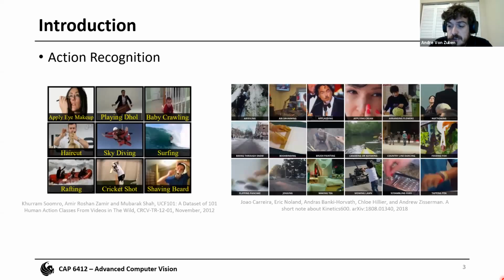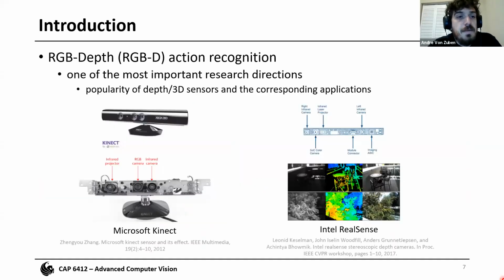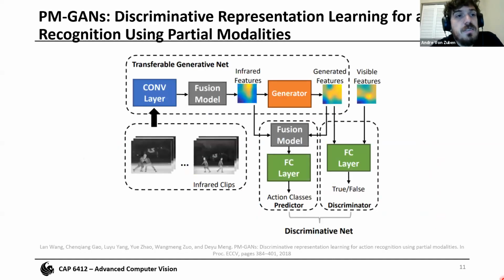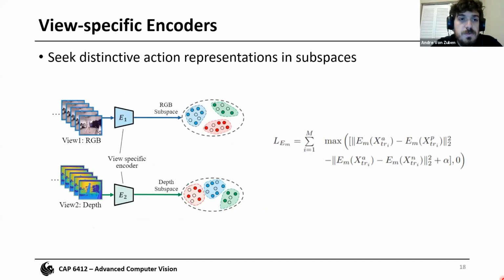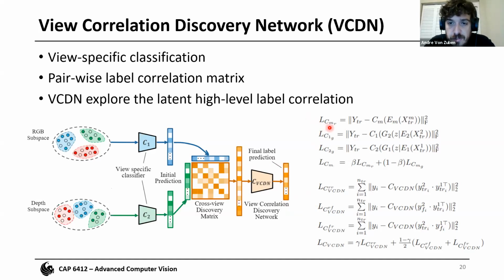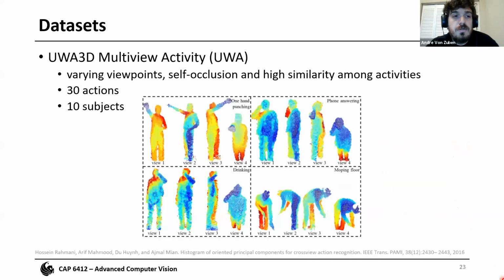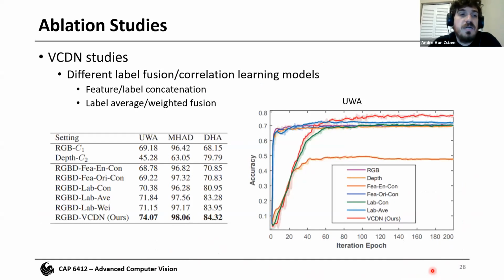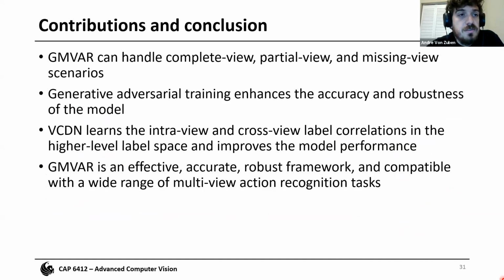Generative multi-view human action recognition